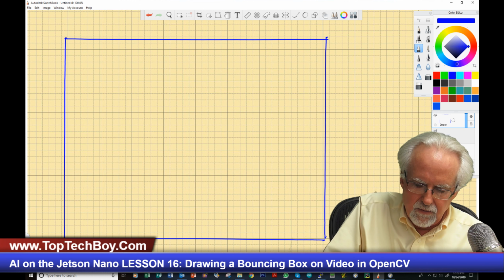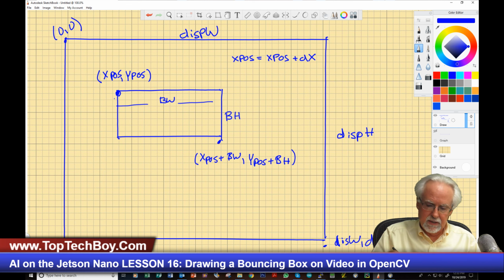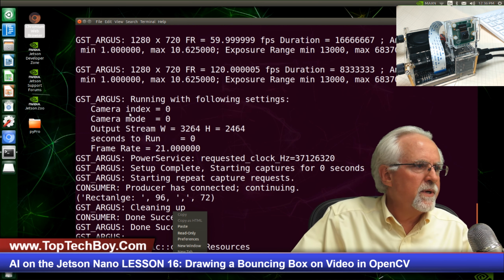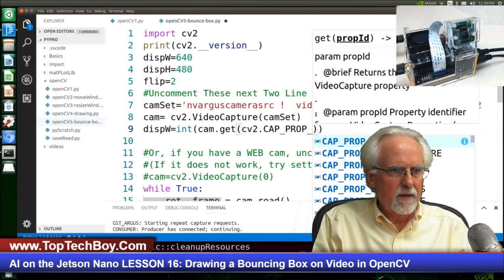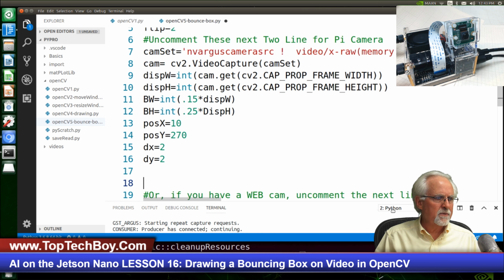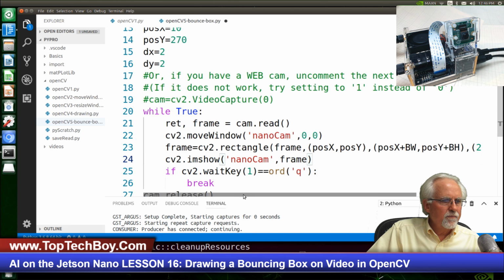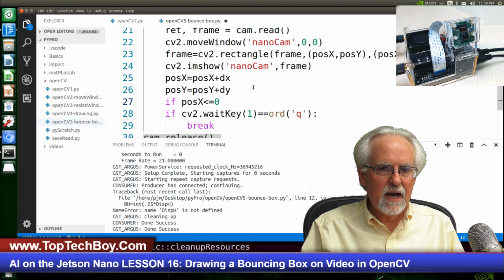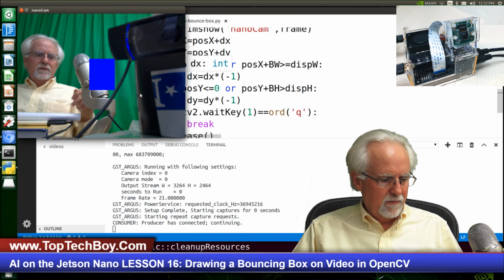AI on the Jetson Nano LESSON 16: Draw a Bouncing Box on Live Video in OpenCV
In this video lesson we show you how to make a bouncing box work in a live video using OpenCV and a camera.

Jetson Nano

You need a GOOD power supply:

You need a GOOD SD card:

I love this cool Acrylic case with fan:

Wireless Keyboard and Mouse that works with Jetson Nano: